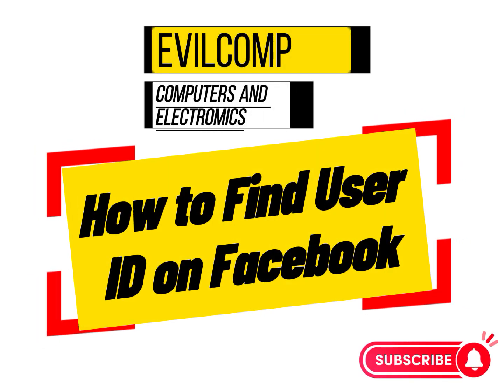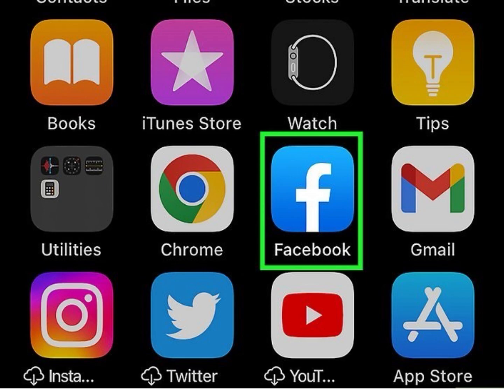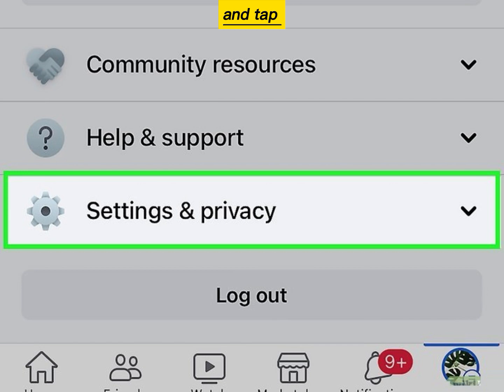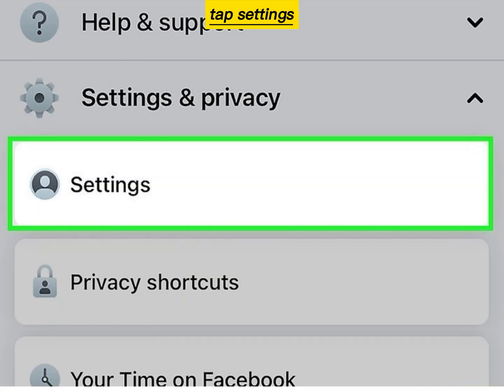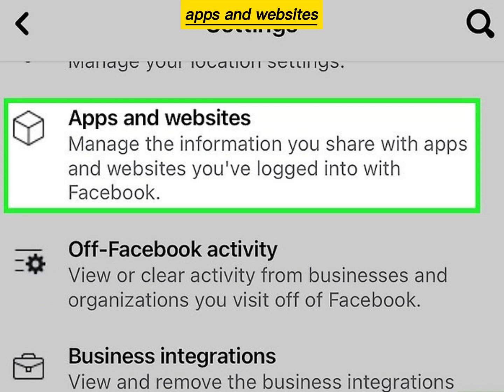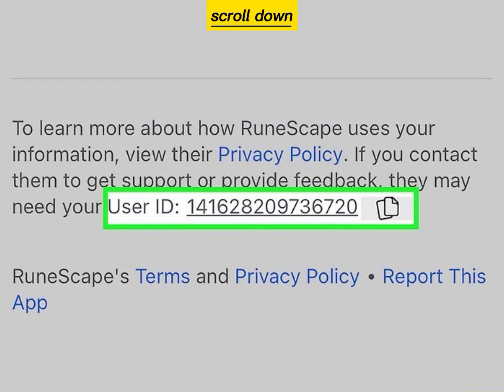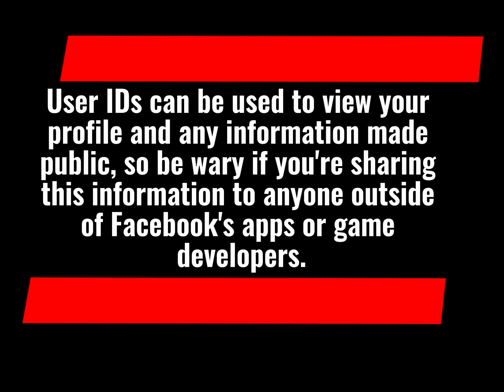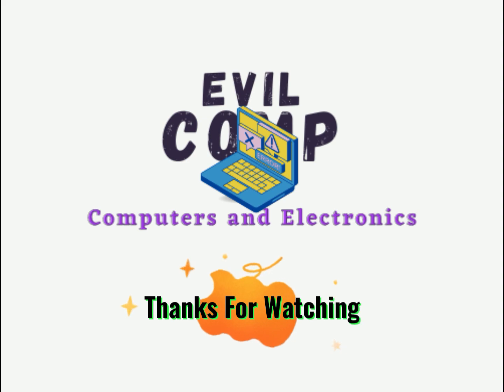How to Find User ID on Facebook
Do you need to find your Facebook username and don't know where to look? Your Facebook username is the customizable part of your profile URL, which you can easily locate in your settings. Your username is different from your user ID on Facebook, which is a unique string of numbers used only by the apps and games you've connected to Facebook.